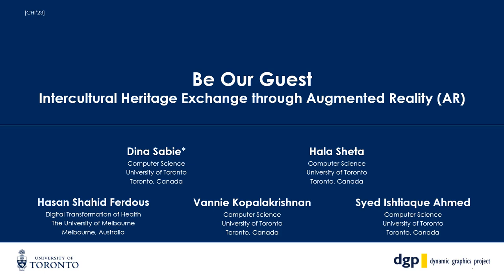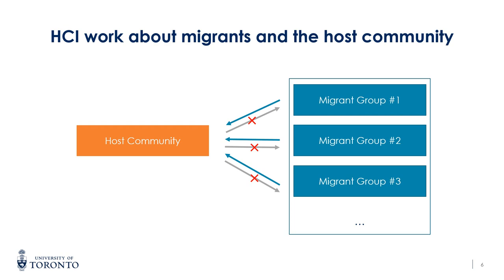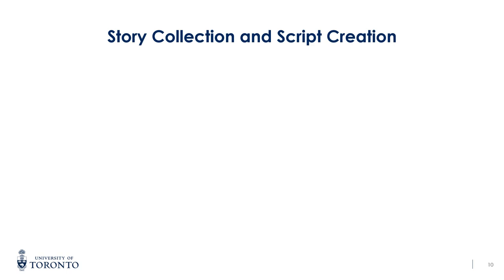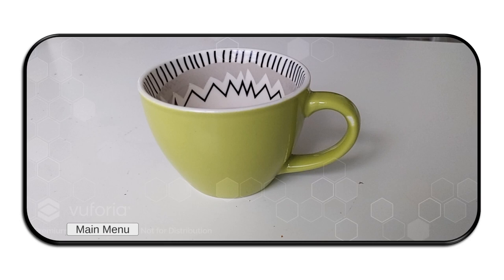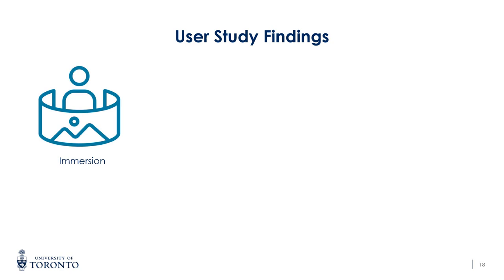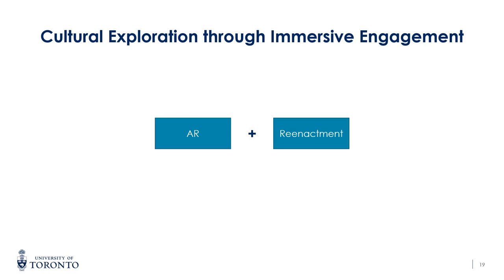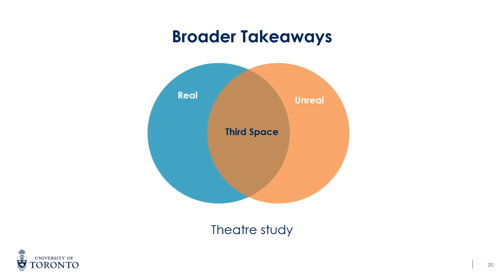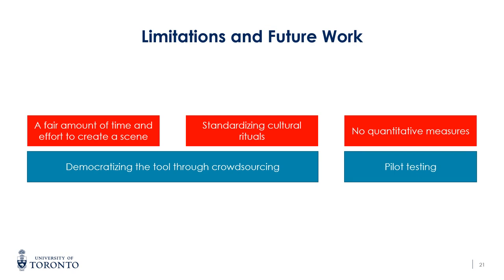Be Our Guest: Intercultural Heritage Exchange through Augmented Reality (AR)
Dina Sabie, Hala Sheta, Hasan Ferdous, Vannie Kopalakrishnan, Syed Ishtiaque Ahmed

Session: Mixed reality (AR/VR) and Social VR

This paper explores how interactive applications can help mitigate the adversity of facing cultural differences between migrants and the host community, and between migrants of diverse backgrounds to foster intercultural exchange. Based on literature about situated cognition, immersive theater, and affordance, we designed and built \textit{Be Our Guest}: an augmented reality application where a user is invited to the houses of people from different cultures and is asked to help with one of their cultural rituals around simple everyday objects. We detail the various phases we took to collect the cultural stories and construct the application. We then report the results of a user study with the developed application. Our findings show that participants were easily immersed in the augmented space due to the app's narrative, visuals, and interactive nature. Moreover, they enjoyed exploring cultural rituals, including their own, and felt more confident connecting with people from other cultures.